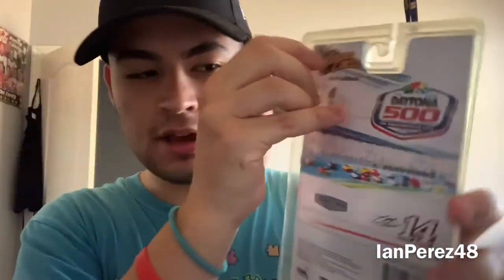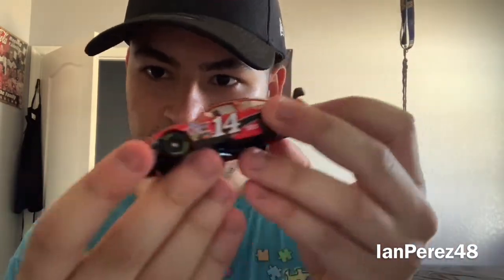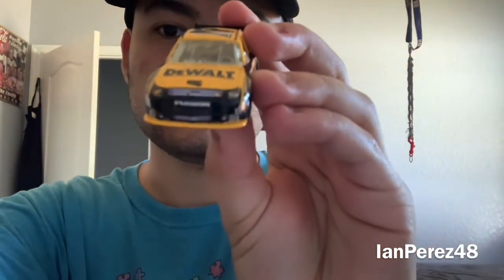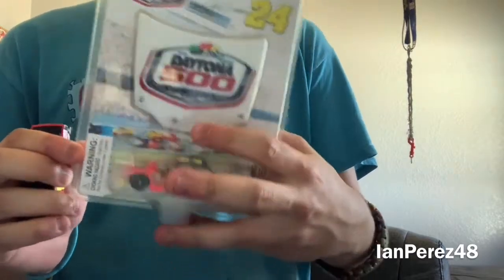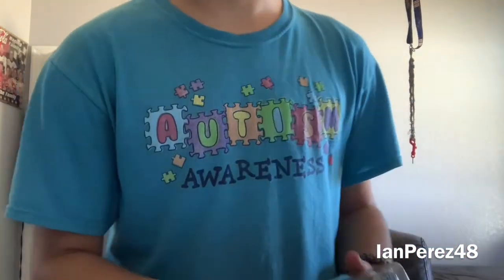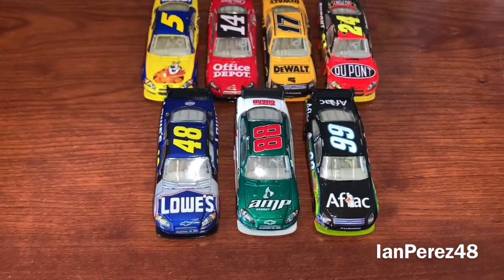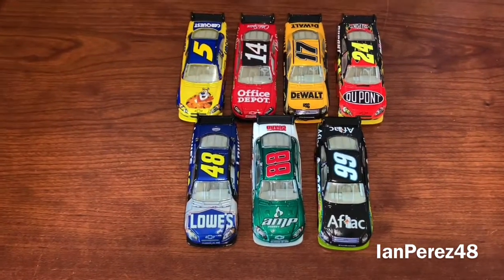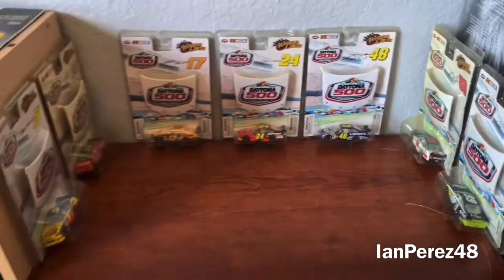7 NEW 2009 NASCAR DAYTONA 500 WAVE 1/64's! (5/29/2021)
Thank you, Jacob once agai for hooking me up with 7 of these wonderful NASCAR 2009 Daytona 500 Wave 1/64 diecasts!

The Diecasts:
- Mark Martin's 2009 Kellogg's/CarQuest Chevy Impala SS
- Tony Stewart's 2009 Office Depot/Old Spice Chevy Impala SS
- Matt Kenseth's 2009 DeWalt Ford Fusion
- Jeff Gordon's 2009 DuPont Chevy Impala SS
- Jimmie Johnson's 2009 Lowe's Chevy Impala SS
- Dale Earnhardt Jr's 2009 Amp Energy/Mountain Dew Chevy Impala SS
- Carl Edwards' 2009 Aflac Ford Fusion

Videos I’ll make:
- Reactions
- Stop Motions
- PS4 Livestreams
- Racing Stories